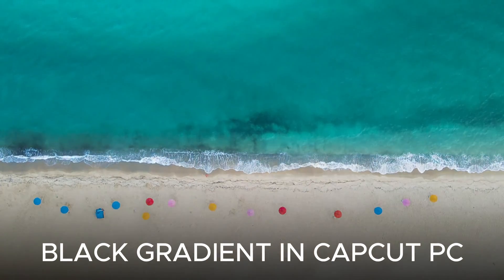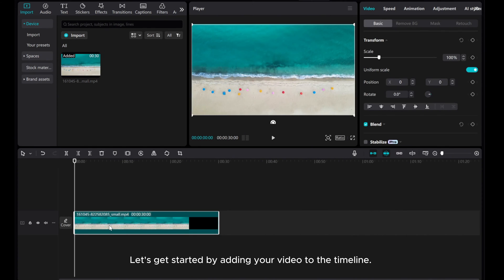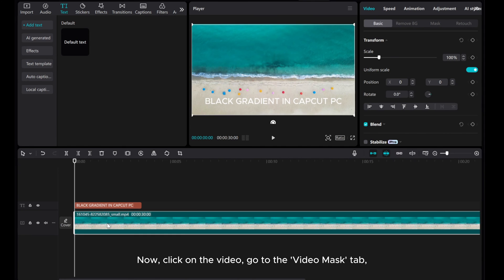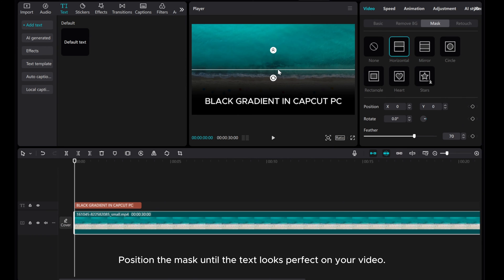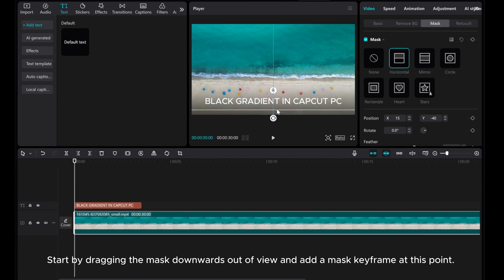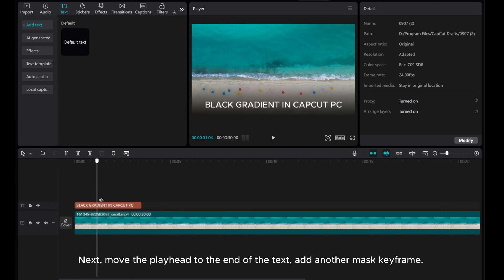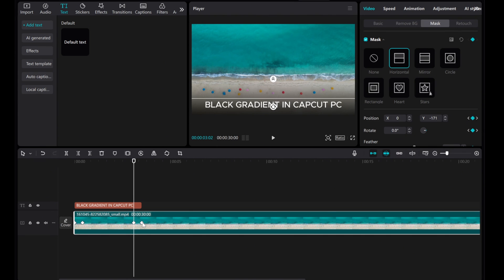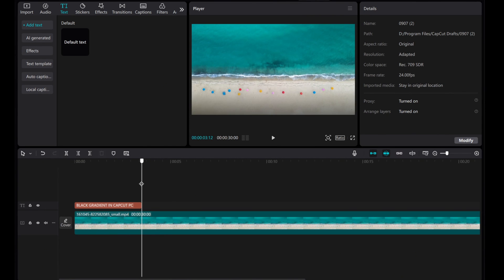Quick Tutorial: Creating a Black Gradient in CapCut PC for Enhanced Text Visibility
In this quick tutorial, learn how to create a black gradient in CapCut PC to enhance text visibility in your videos.